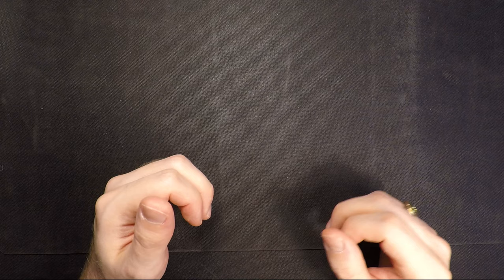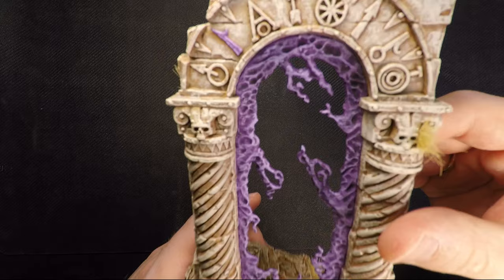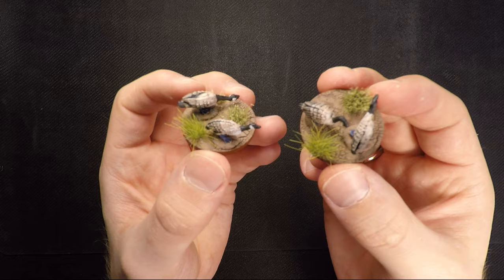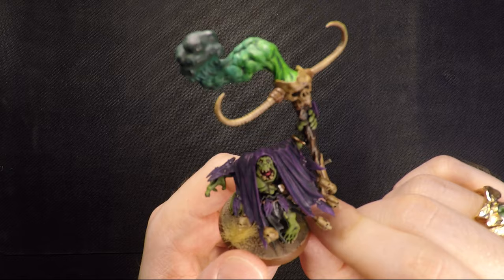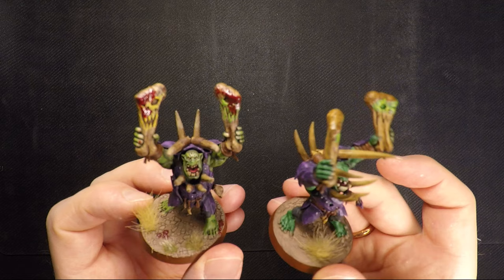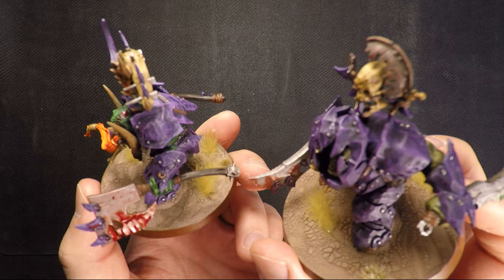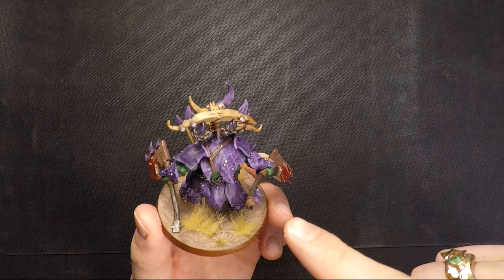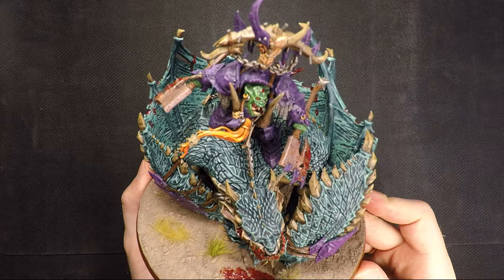Painted Warhammer: Ironjawz, Realmgates and more! Miniature showcase!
In this video I showcase all my painted minis at the moment, at popular request. I've done a similar showcase before, but this one have been improved for your viewing pleasure ;) I really hope you like these miniature animals, Ironjawz, realmgates and the rest! - I enjoyed painting them, and making this video!

Any purchase made through this link will pay out a small commission to me, this is a great way for you to show support and still get the stuff you were going to buy anyway! So thank you in advance!

I really hope you enjoyed the video! :D

That way you will actively help the channel grow, and for me to release more content! :)

*At 500 Subscribers I will be giving away the destruction deck from my deckbuilding video where I build a Custom Destruction deck with the starter deck as the template! - I will then sleeve this whole deck, and send it FOR FREE to 1 lucky commentor on that video! :D

*At 750 Subscribers I will be giving away FOR FREE: 1 Chaos Starter Deck + The Chaos Neoprene Playmat to 1 lucky commentor on a special giveaway video I will make when I reach 750 Subs! :D

I will upload at least one video each weekend!

Should you want to donate any amount to help me out with my channel, I would deeply appriciate it, and every penny would go along way towards improving video and content quality, donations can be made and you can even set up a monthly payment of any amount! - even 1 $ will move the channel forwards - so thank you for supporting! :D

The views I express in this video are my own! - this video is NOT sponsored in any way shape or form! - What I say, I say to inform and help as many people make informed decisions based upon my own experiences.